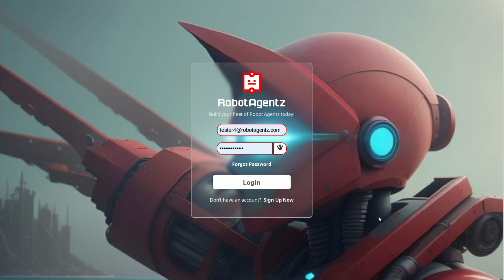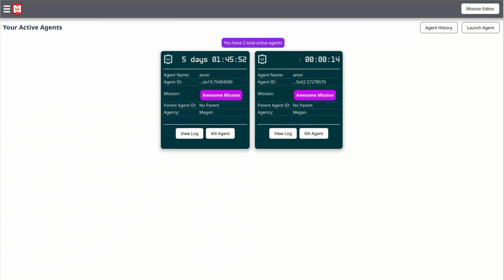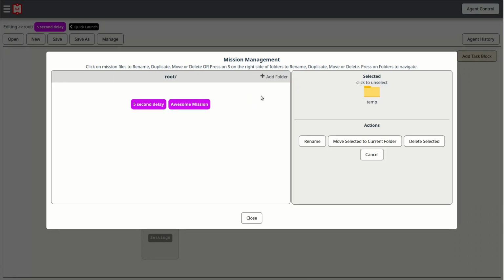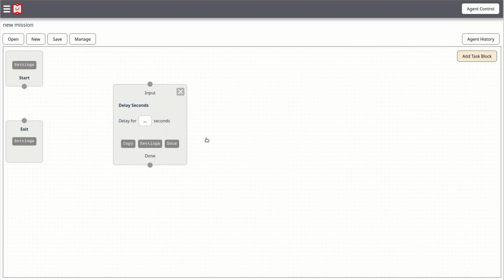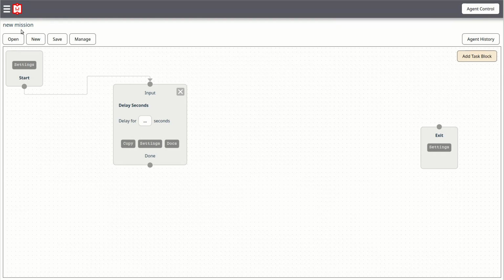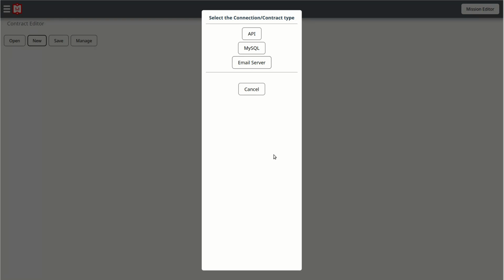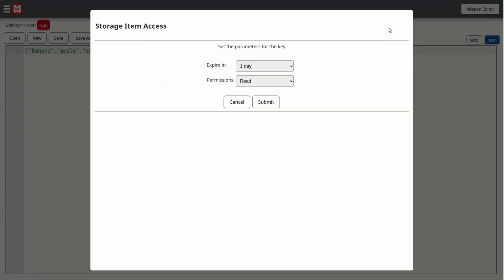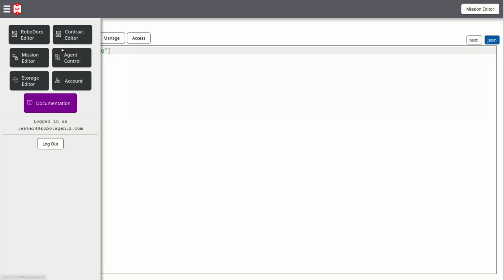Robotagentz Web Interface Walk Through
This video is a high level look at the Robotagentz web interface.  We apologize for the low quality of this video.  We are still working on our video skills. :)